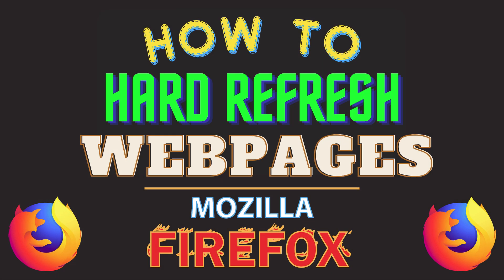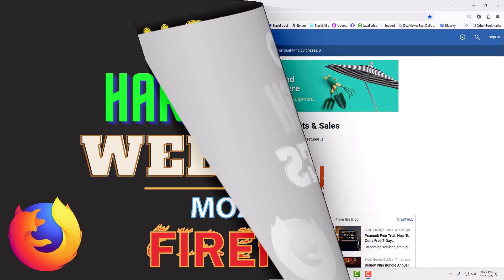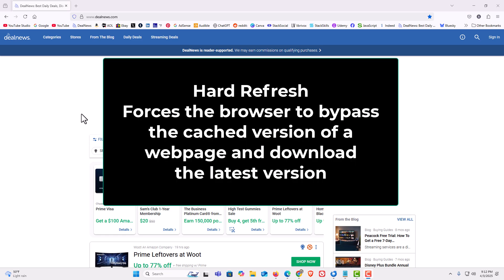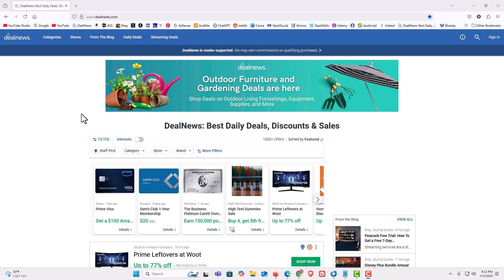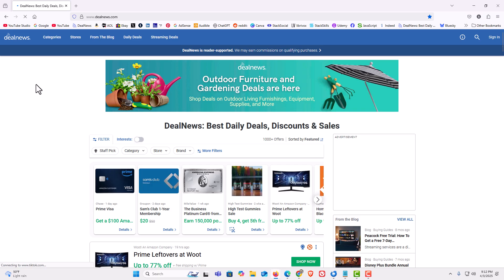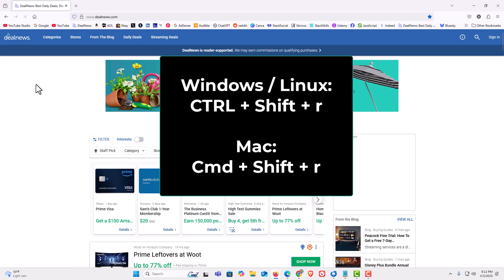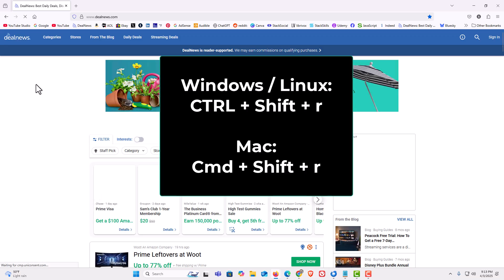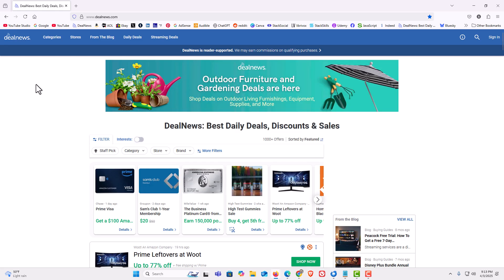How To Hard Refresh A Webpage Using The Firefox Web Browser | Step-By-Step PC Tutorial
Need to bypass the cache and load the most recent version of a webpage? In this quick and easy tutorial, you'll learn how to perform a hard refresh in Firefox using your PC. This is super useful when a site isn't loading correctly or you're troubleshooting changes. I'll show you the exact keyboard shortcuts and explain what a hard refresh does.

Simple Steps
The Keyboard Shortcuts
Windows / Linux: ctrl + shift + r  Or  ctrl + f5
Mac: command + shift + r

Chapters
0:00 How To Perform A Hard Refresh In Firefox
0:15 Open The Mozilla Firefox Web Browser
0:25 What Hard Refreshing A Webpage Means
0:45 The Keyboard Shortcuts For A Hard Refresh In Firefox
0:57 Another Way To Perform A Hard Refresh In Firefox